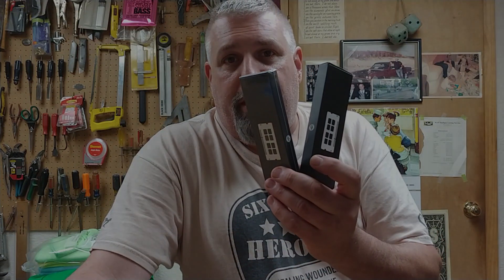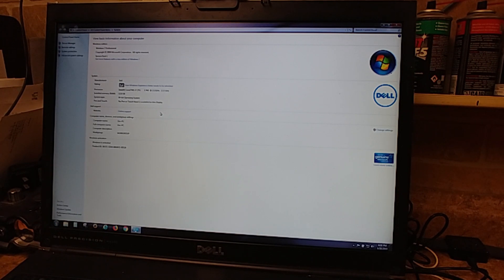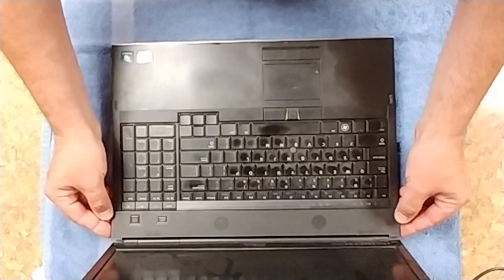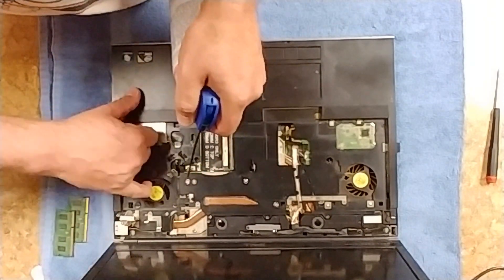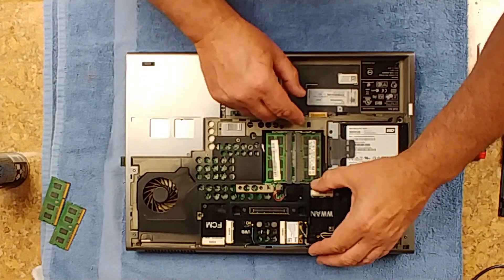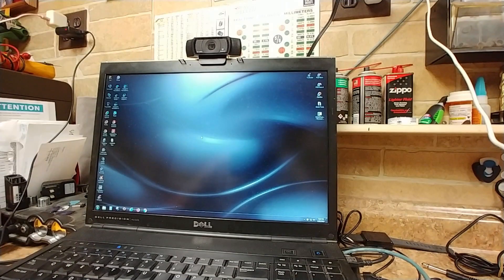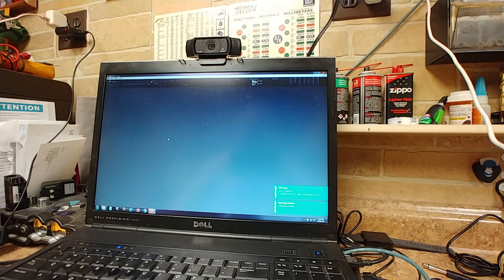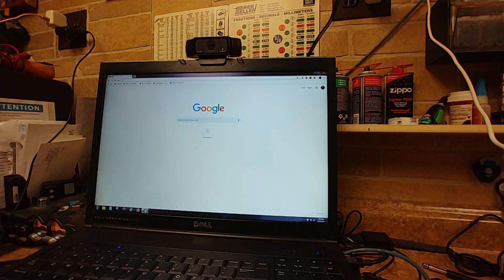Dell Precision M6500 Memory Upgrade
Welcome... How to change out memory on a Dell Precision M6500